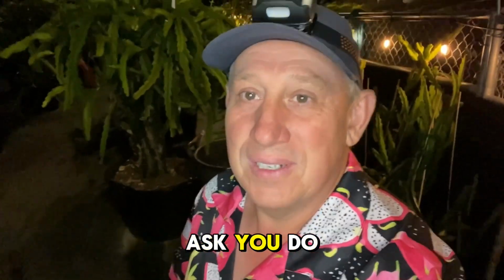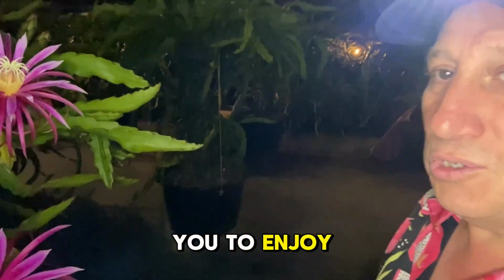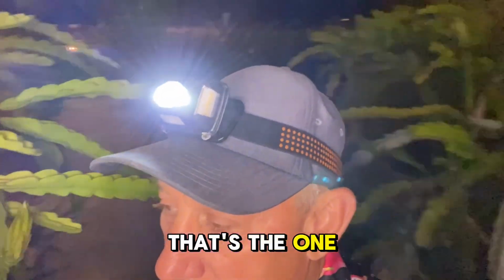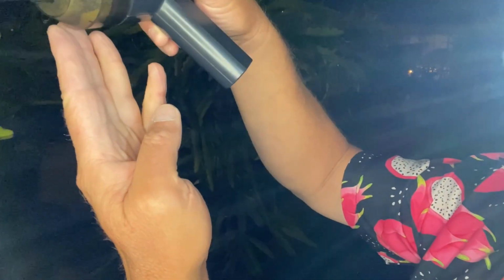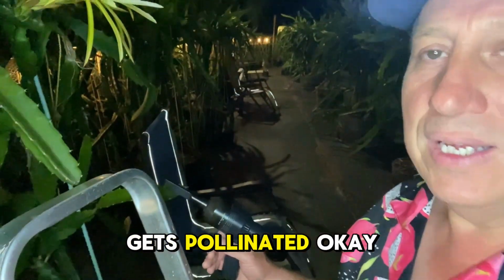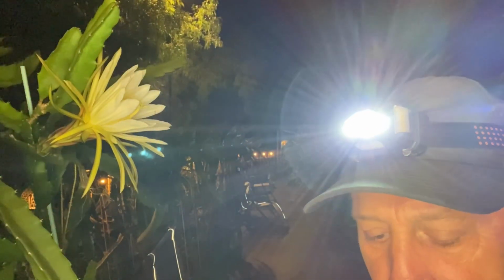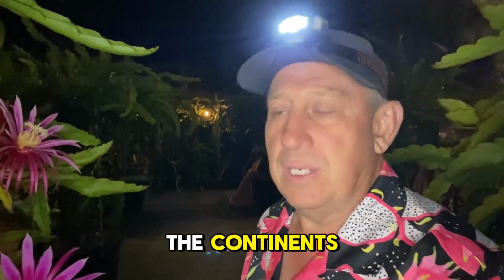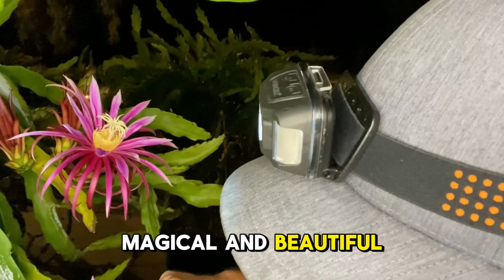Dragon Fruit Blossoms Under The Stars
Join us on a nighttime adventure at Shulman Dragon Fruit Orchard as we pollinate flower blossoms under the stars! In this video, Alik demonstrates the fascinating process of pollinating Connie Mayer, Mr. Woo, and Sugar Dragon varieties. Discover the secrets of how we ensure our dragon fruits thrive and produce the best flavors.

What You'll See:
1. The unique technique of nighttime pollination
2. Close-ups of Connie Mayer, Mr. Woo, and Sugar Dragon blossoms
3. Insights into why night pollination is essential for our orchard
4. Tips and tricks for successful dragon fruit pollination

🍃 Why Pollinate at Night?
Pollinating dragon fruit flowers at night is crucial because the blossoms open in the evening and close by morning. This video showcases the magical moments when the flowers are at their peak, ready for pollination to ensure a fruitful harvest.

Please enjoy the videos, share them with your friends and family. I will be happy to start the Dragon Fruit garden together with you. I will keep posting more videos of How to Be Successful from Flower to Fruit.